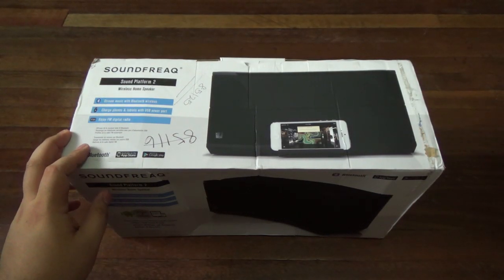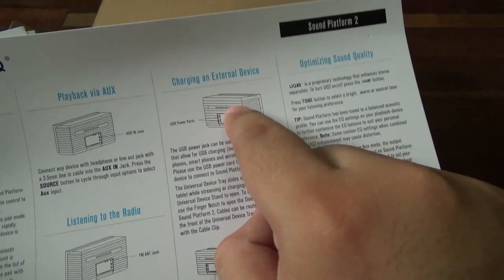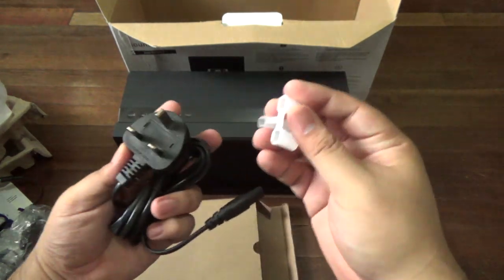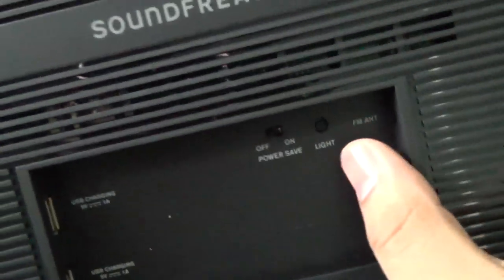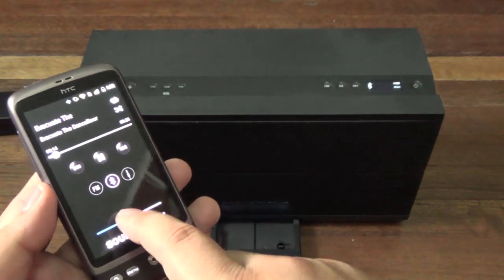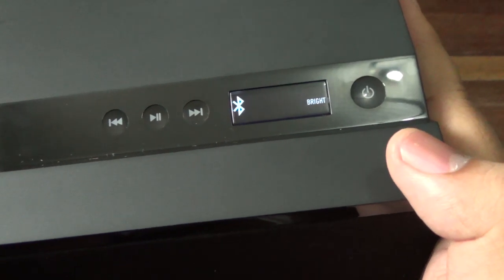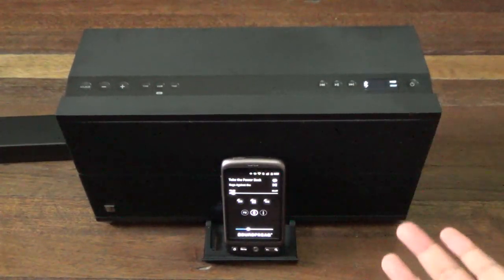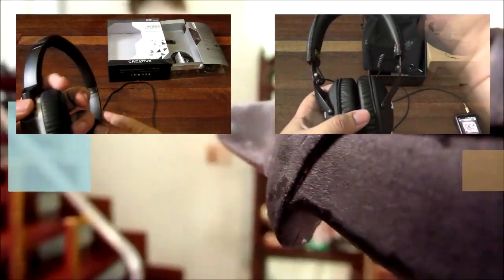SoundFreaq Sound Platform 2 Review - Bluetooth Speaker With Charging Dock & FM Radio For PHP 9,950